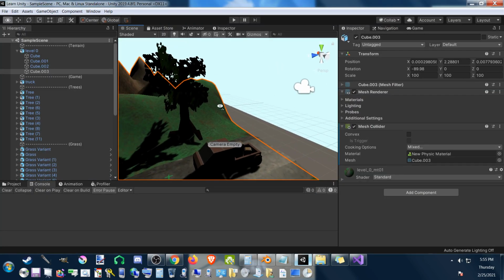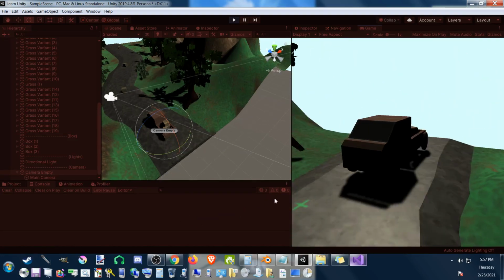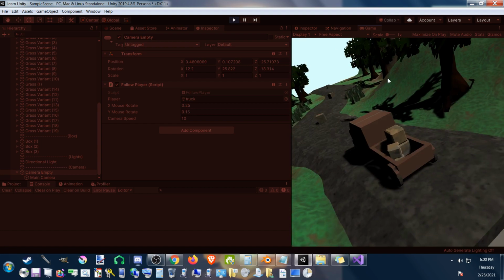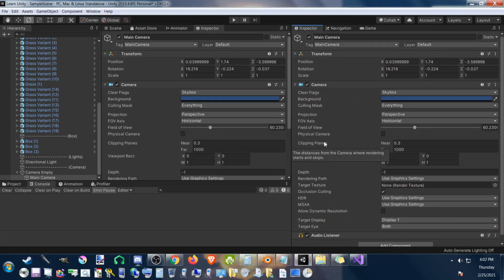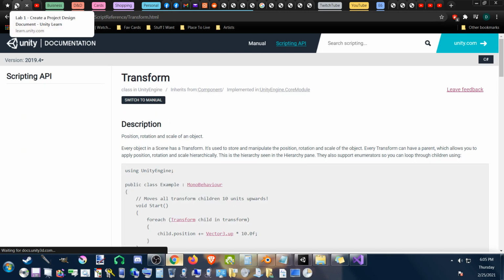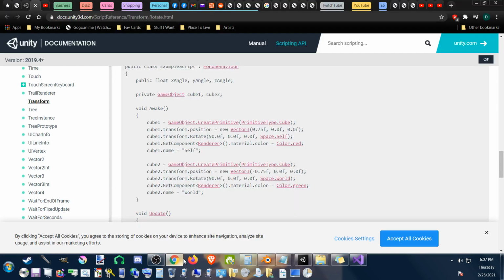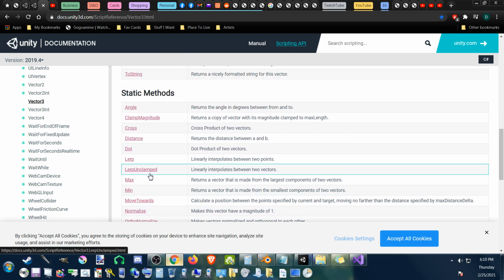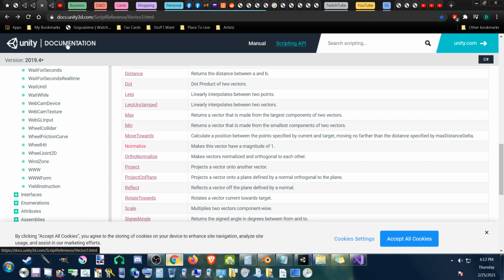Modtyrant Unity Rambles (2)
Again just practicing, showing off my lack of understanding.

Again this is not a tutorial lol.